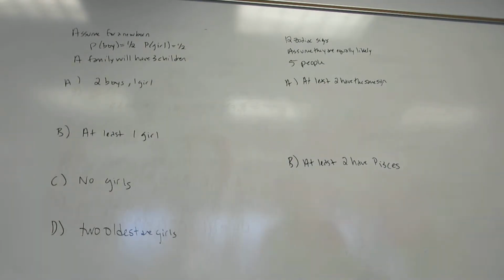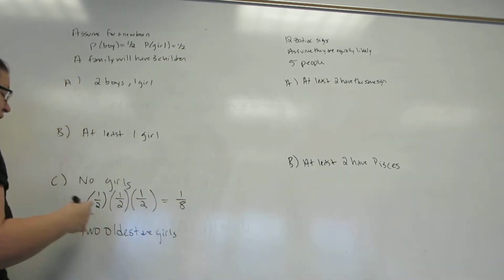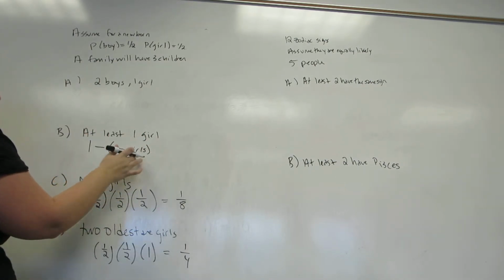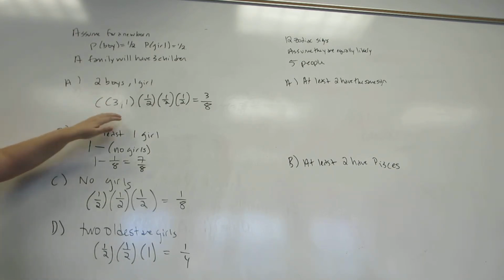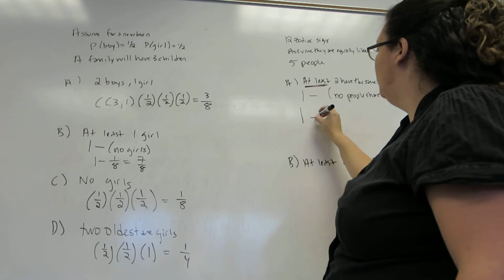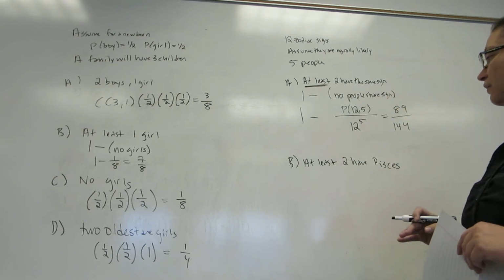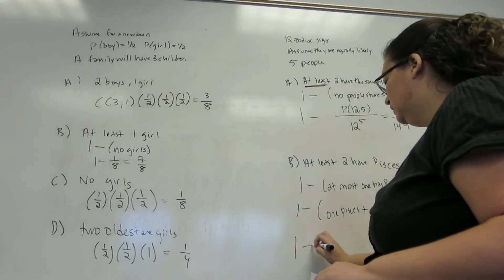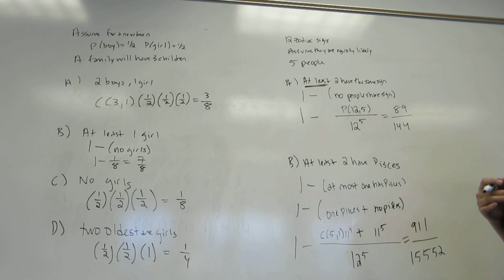Probability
Examples of basic probability computations